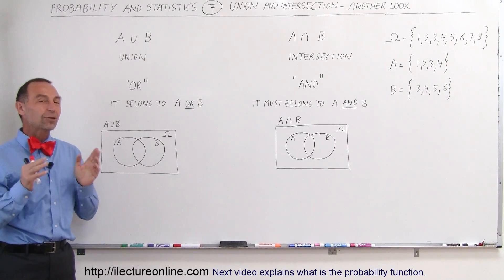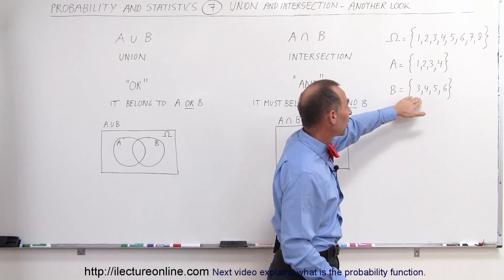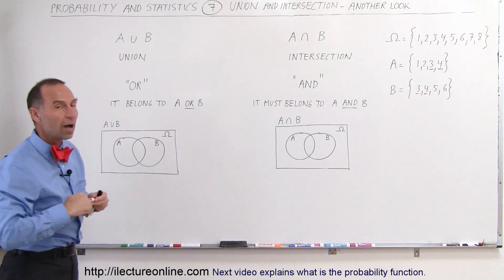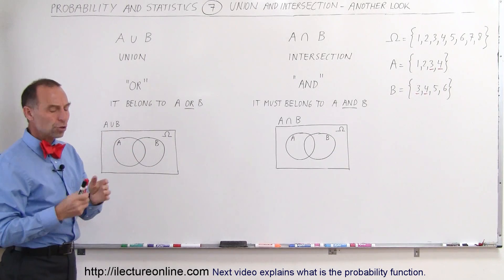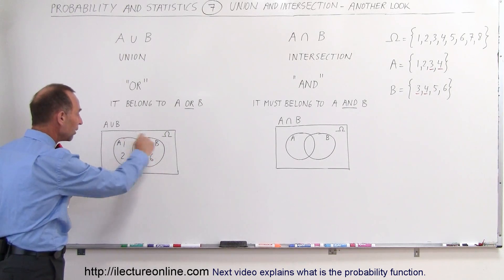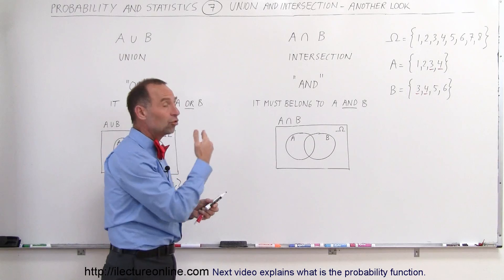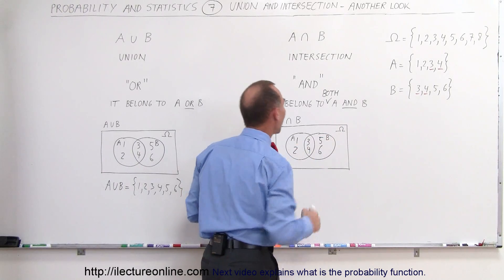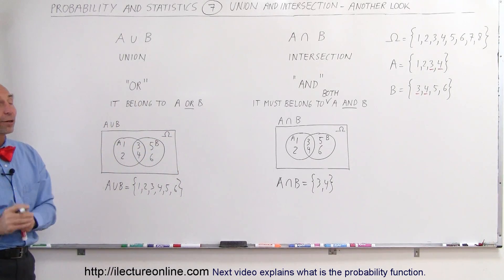Probability & Statistics (7 of 62) Union and Intersection - Another Look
In this video I will give a more in-depth definition of union and intersection.